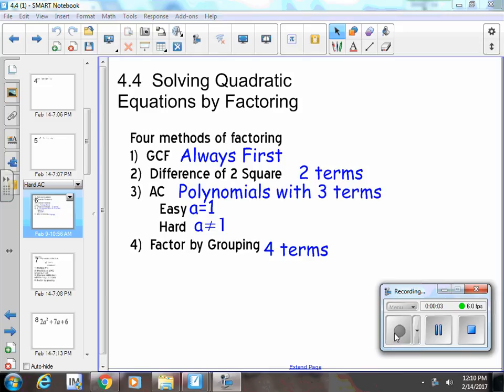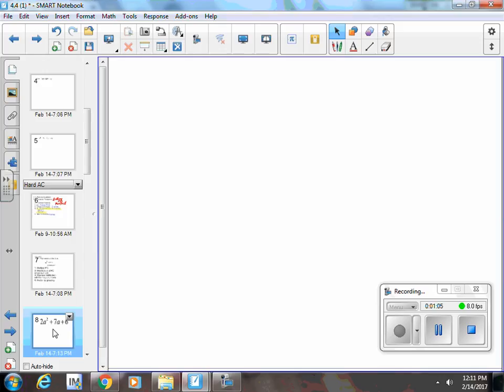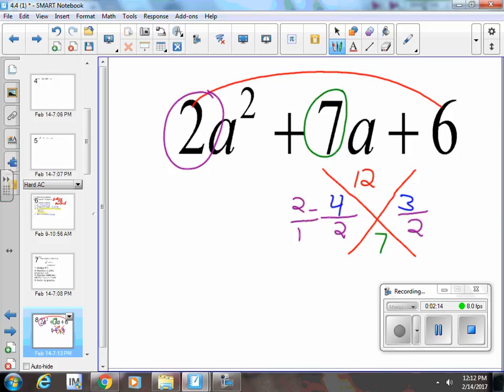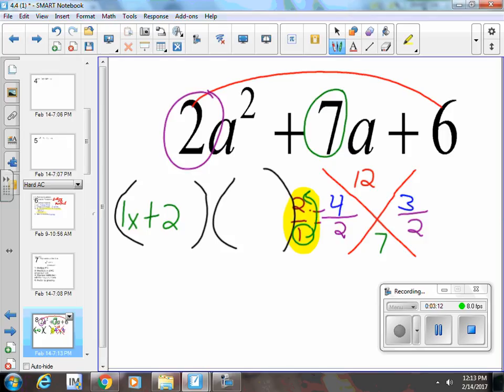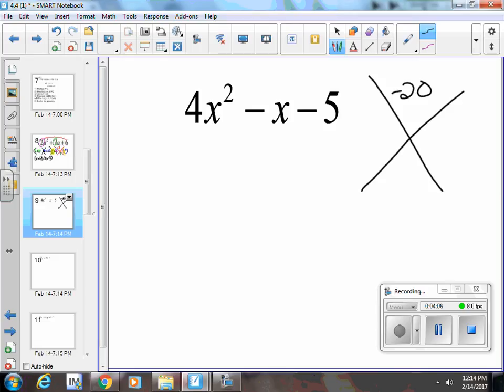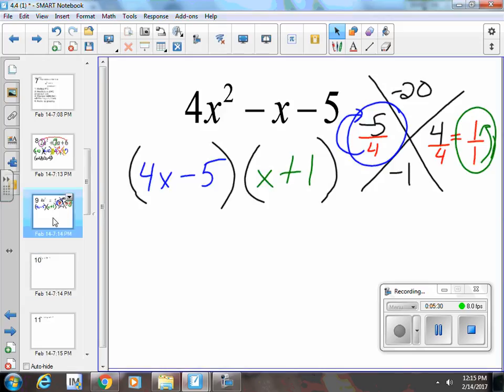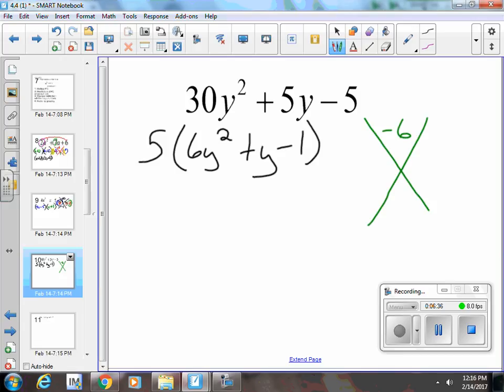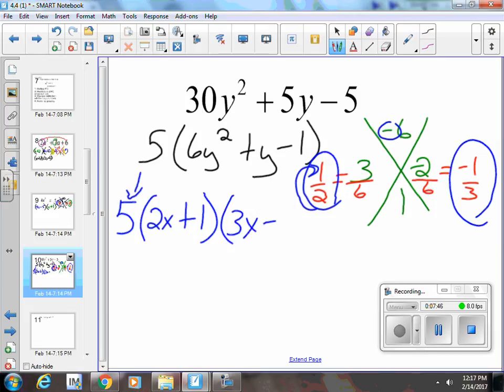4.4 Hard AC Bottoms Up Method